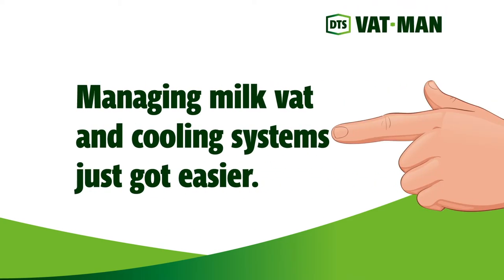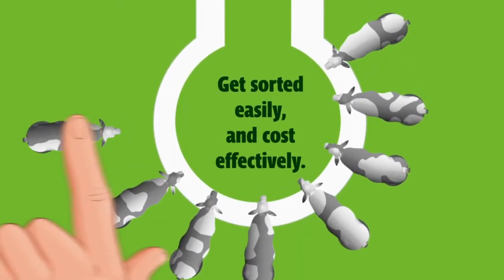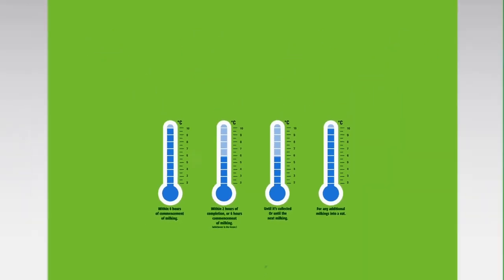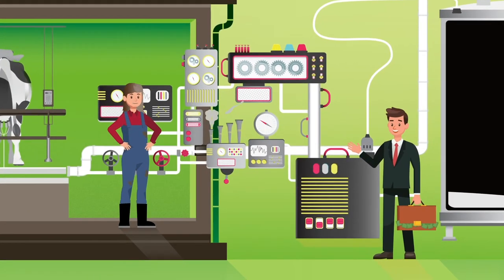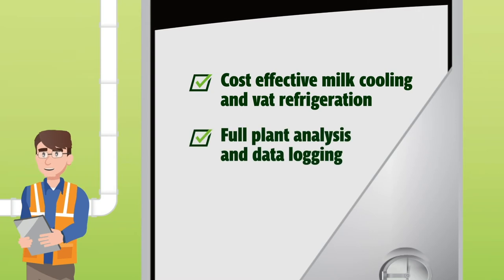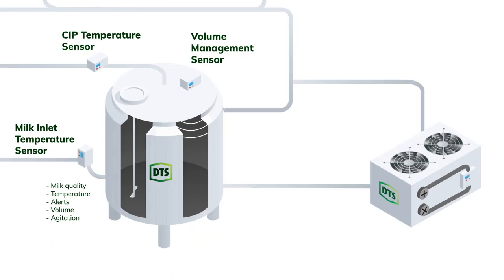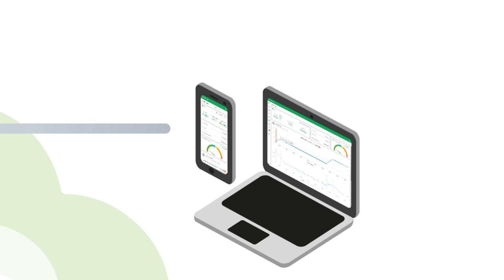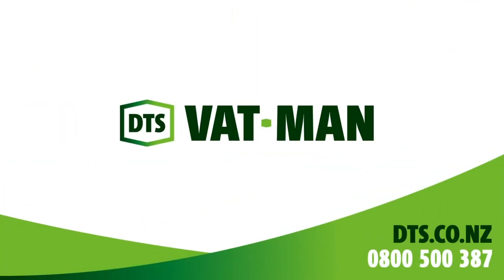DTS Vat-Man Milk Cooling Video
Vat-Man is the Milk Monitoring Solution that you can upgrade to include as much as or little as you need to help with compliance on your farm.